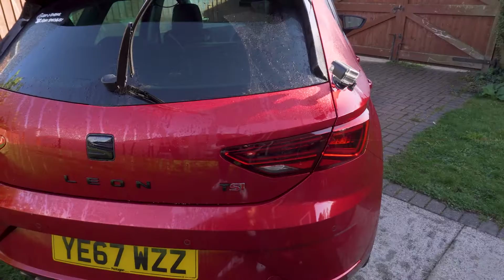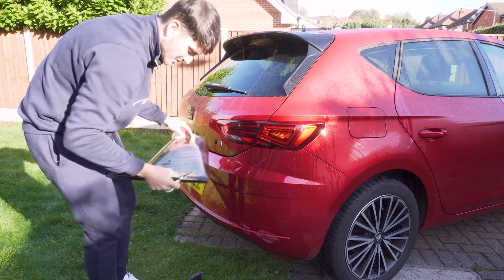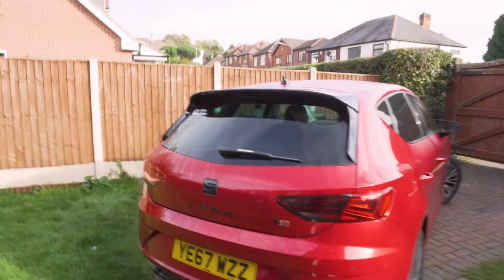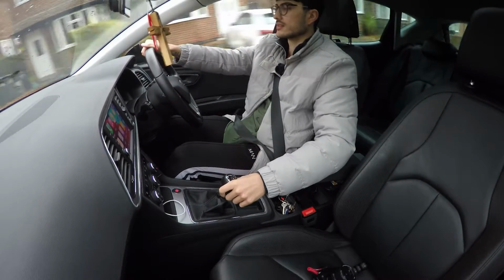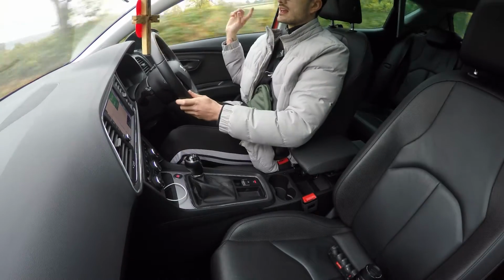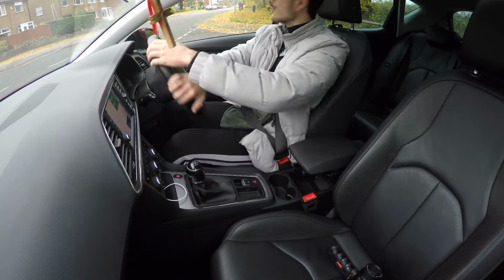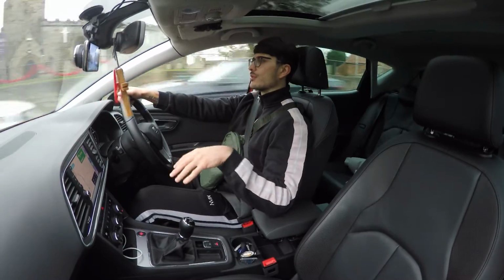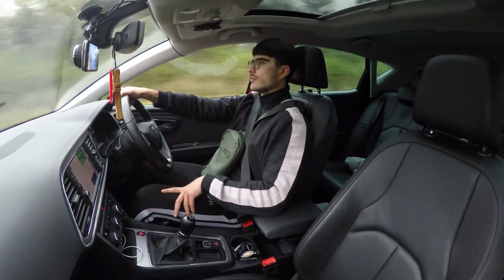Tinting Seat Leon Rear Tail-lights (Massive Fail)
So I decided to get my rear tail-lights tinted,